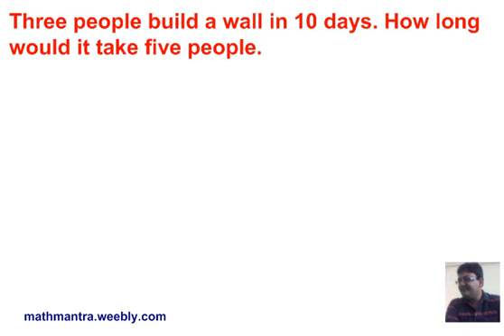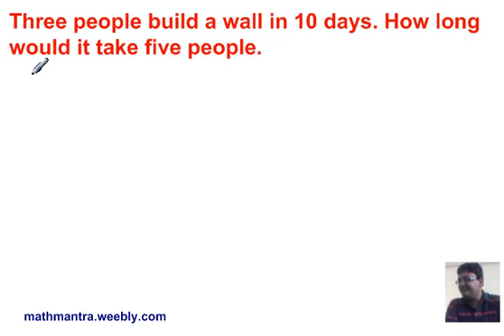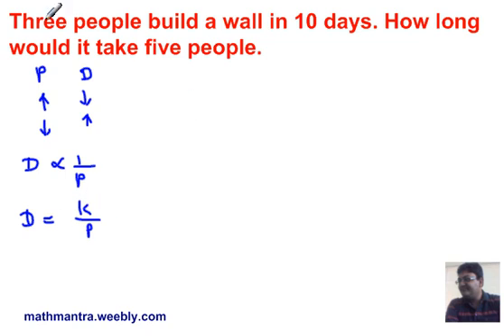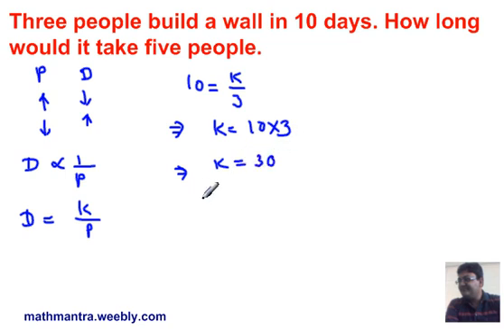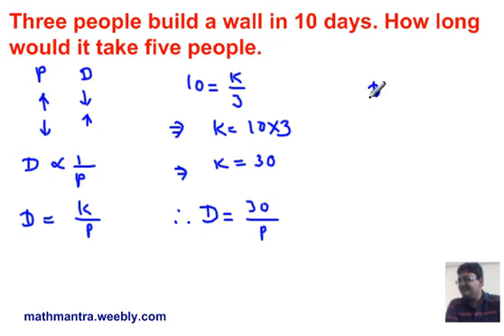RATIO AND PROPORTION VIDEO 7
This video teaches the concept of proportion and solves simple problem based on the concept of proportion.